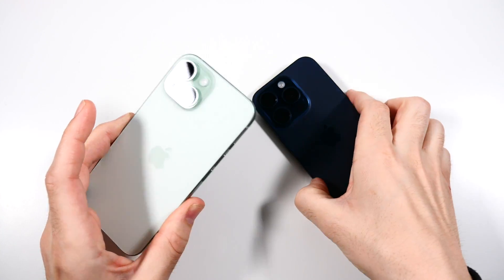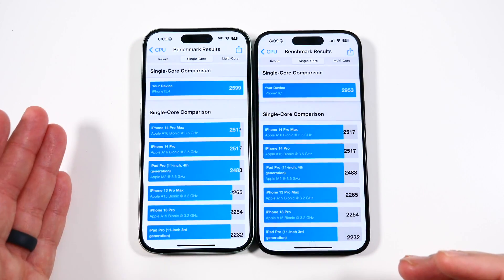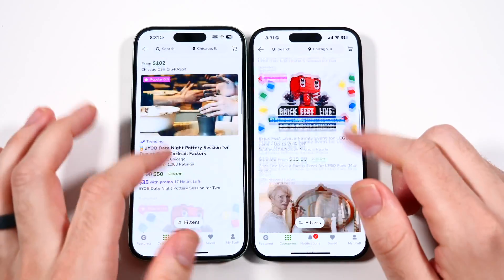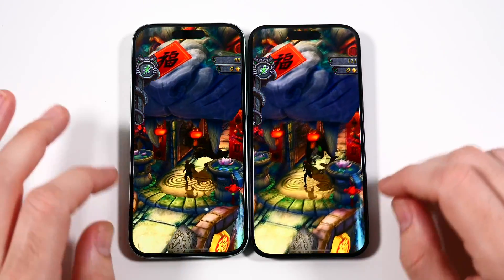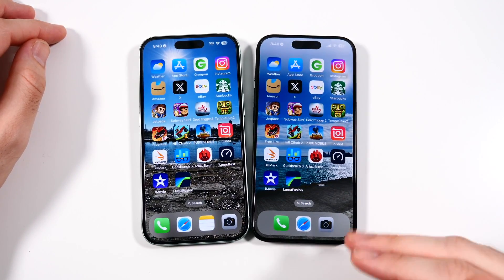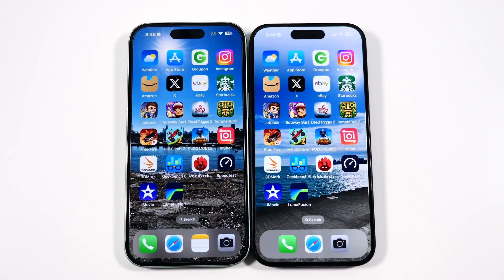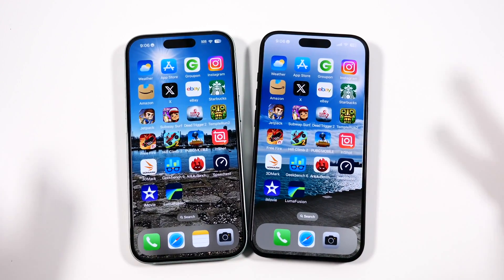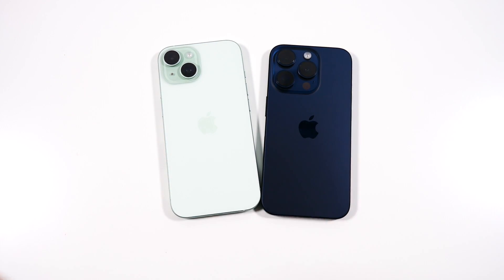iPhone 15 vs iPhone 15 Pro EXTREME Speed Test!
iPhone 15 vs iPhone 15 Pro EXTREME Speed Test! Hello all and welcome to this speed test comparison between the latest Apple iPhone 15 and Apple iPhone 15 Pro. Apple iPhone 15 features Apple A16 Bionic chip with 6GB of ram and in-house Apple in-house 5 core GPU. The Apple iPhone 15 Pro featues Apple A17 Pro Chip, 8GB of ram, and Apple in house 6 core GPU. In this EXTREME speed test video we will run both iPhones through a variety of speed tests including app test, ram test, camera test, antutu, geekbench, video rendering, and more to help you see which is going to be the better performer for you. The intentions of this video is to help you make your final decision. If you have either Apple iPhone 15 or Apple iPhone 15 Pro, please consider sharing your experience with the community down below in the comment section of this video.

iPhone 15

iPhone 15 Pro

Video Chapters

Intro and boot up test: 0:00
Face ID, Specs, General Performance: 0:46
Geekbench 6 Results: 1:55
Antutu Benchmark results: 2:55
Application launch test: 4:04
Ram managment/animations: 9:37
3D Mark graphics benchmark: 11:25
iMovie 4K Video Render Test: 12:02
InShot 4K Video Render Test: 12:47
WiFi Download and Upload Test: 13:37
Camera launch and Performance: 14:55
Final conclusion/Thank you for watching: 15:49